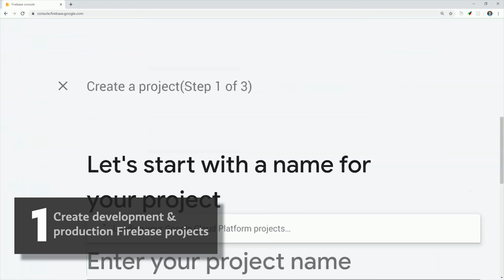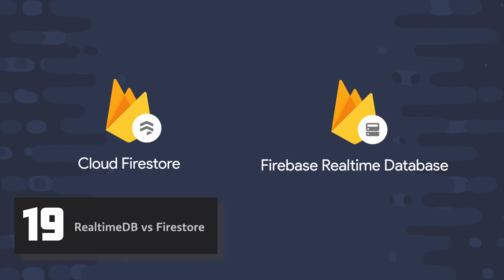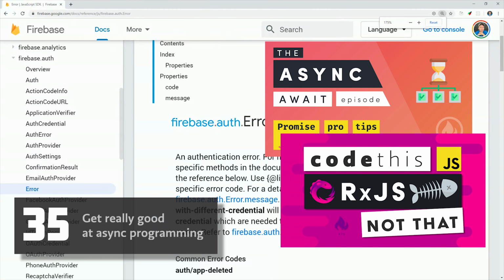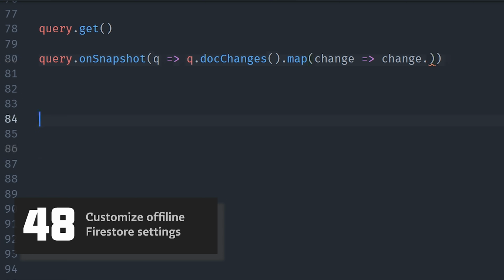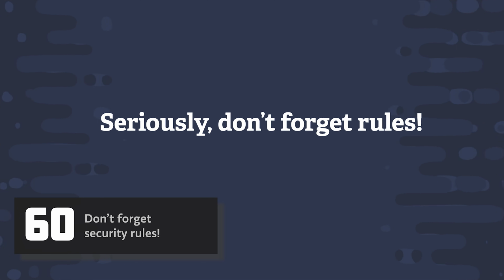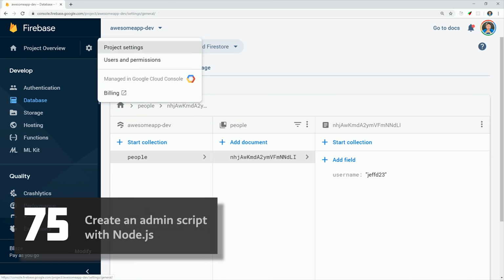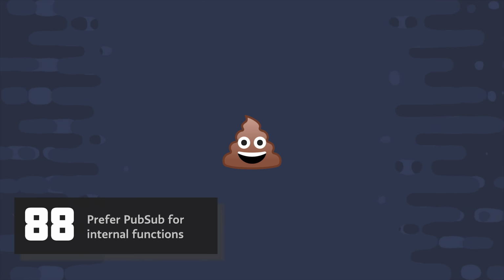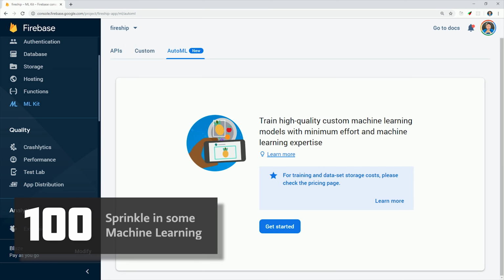100 Firebase Tips, Tricks, and Screw-ups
Top 100 Firebase Pro Tips 🔥💯. Optimize your app for performance, costs, and developer happiness - and avoid common mistakes

Take the Firebase quiz 🤓